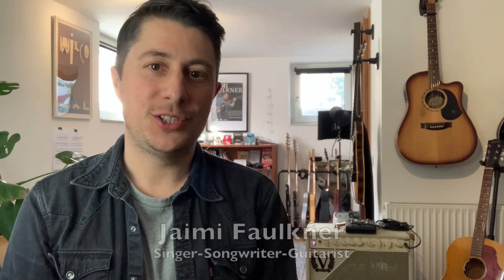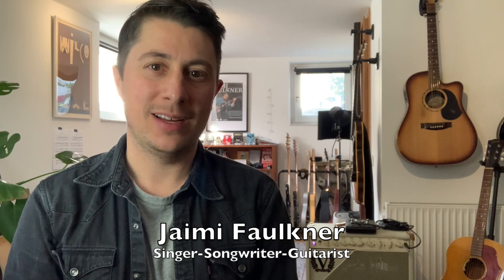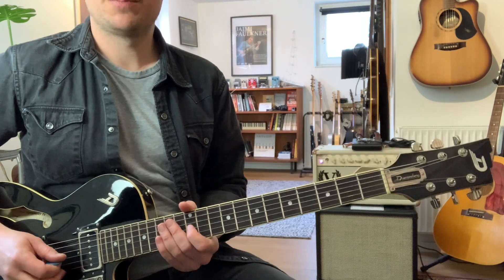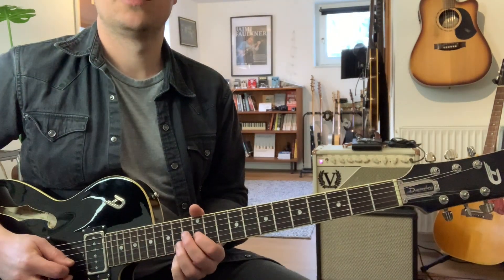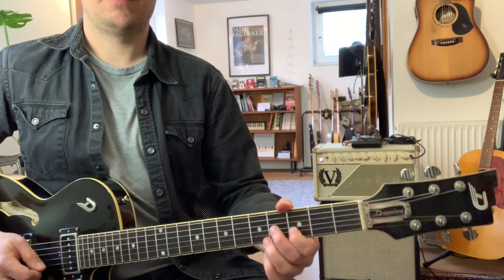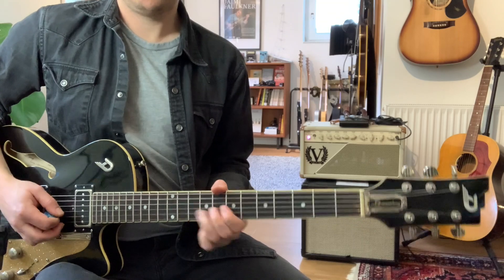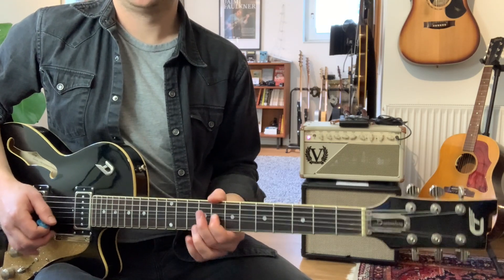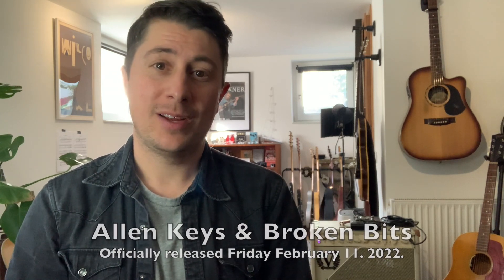Jaimi Faulkner – „High Time“ (guitar tutorial)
Jaimi Faulkner hat für euch ein Tutorial-Video zum Song „High Time“ seines neuen Albums Allen Keys & Broken Bits aufgenommen. Hier erfahrt ihr en detail, was Jaimi sich beim Songwriting gedacht hat und wie er beim Gitarren-Arrangement vorgegangen ist.

Unser komplettes Interview mit Jaimi könnt ihr ab 17.02.22 in guitar 3/22 nachlesen